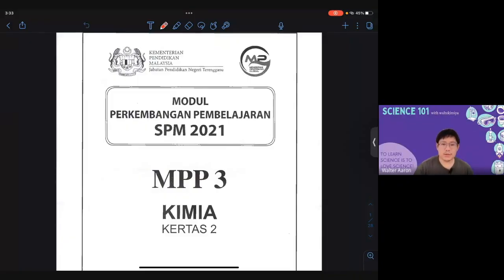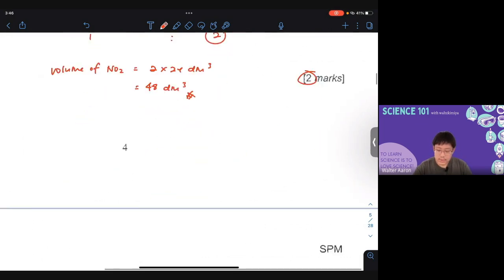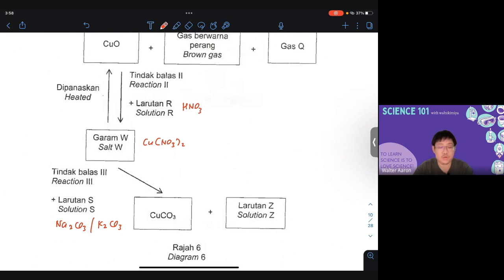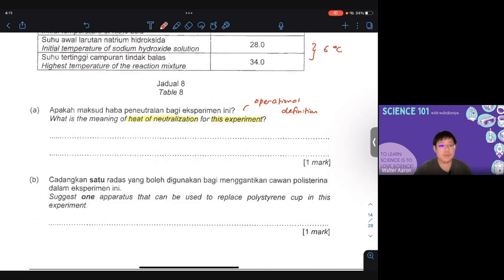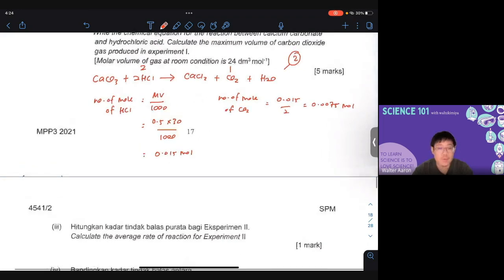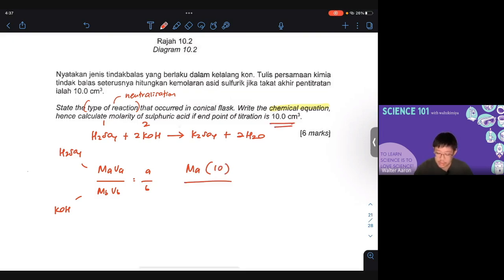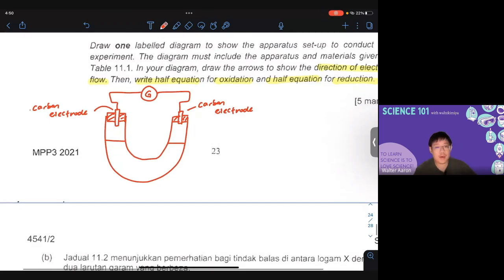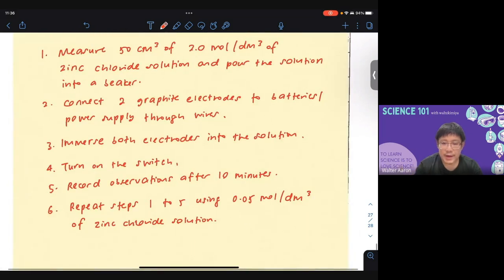Chemistry SPM Trial 2021Terengganu Paper 2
Join the SPM Chemistry expert, Mr. Walter, as he answers Terengganu's Chemistry SPM Trial 2021 Paper 2.

Timestamps:
0:00:00 Intro
0:00:45 Soalan 1 F5 : 4.0 Polymer
0:03:50 Soalan 2 F4 : 4.0 The Periodic Table of Elements
0:08:10 Soalan 3 F4 : 3.0 The Mole Concept, Chemical Formula and Equation
0:10:05 Soalan 4 F4 : 3.0 The Mole Concept, Chemical Formula and Equation
0:13:10 Soalan 5 F5 : 5.0 Consumer and Industrial Chemistry
0:19:25 Soalan 6 F4 : 5.0 Chemical Bond
0:21:06 Soalan 7 F4 : 5.0 Chemical Bond
0:23:15 Soalan 8 F4 : 3.0 The Mole Concept, Chemical Formula and Equation
0:24:31 Soalan 9 F4 : 6.0 Acid, Base and Salt
0:32:00 Soalan 10 F5 : 2.0 Carbon Compound
0:37:29 Soalan 11 F5 : 3.0 Thermochemistry
0:46:26 Soalan 12 F4 : 7.0 Rate of Reaction
0:53:25 Soalan 13 F4 : 7.0 Rate of Reaction
0:59:09 Soalan 14 F4 : 6.0 Acid, Base and Salt
1:14:09 Soalan 15 F5 : 1.0 Redox Equilibrium